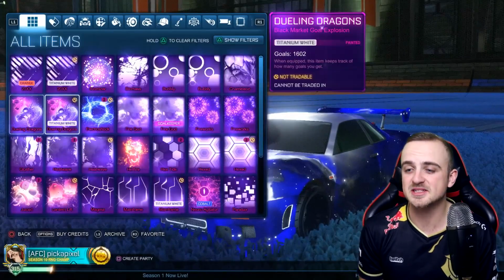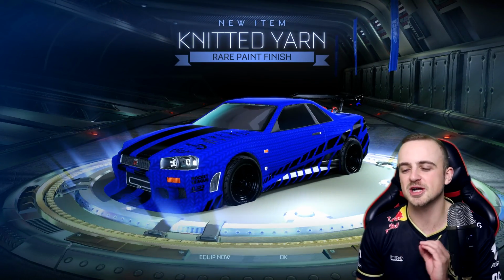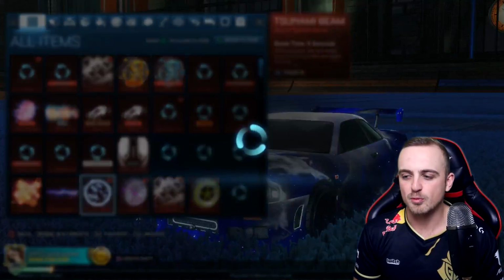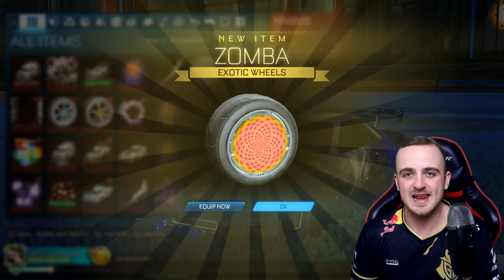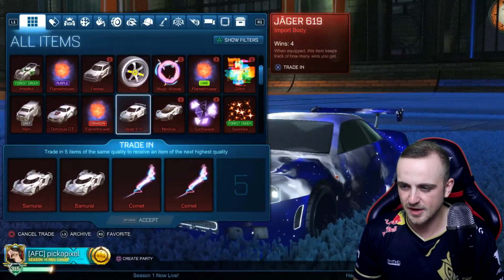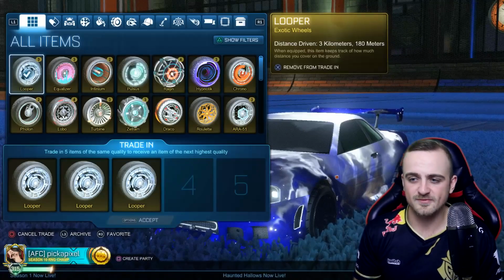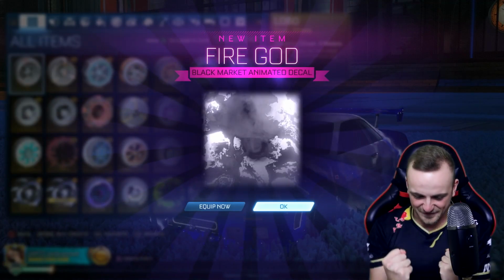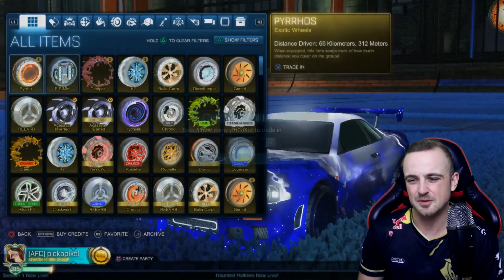TRADING UP MY ENTIRE ROCKET LEAGUE INVENTORY TO GET TOP TIER BLACK MARKETS!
5,000 likes and I'll continue the BLACK MARKET trade up series! This also turned into an impromptu black market tier list so let me know your thoughts on that in the comments below!

Thanks as always for the support on the videos, stay awesome!